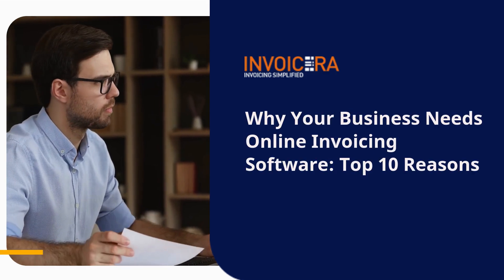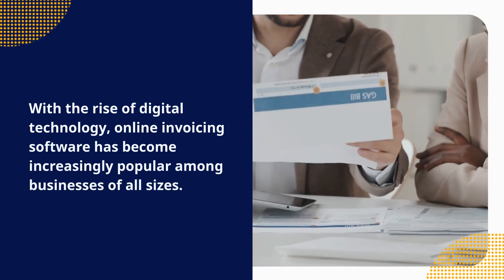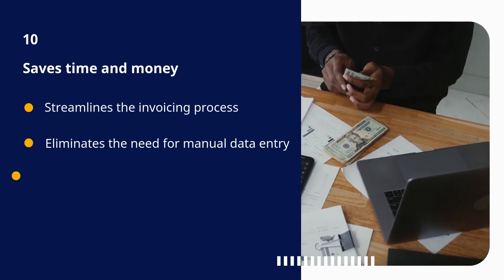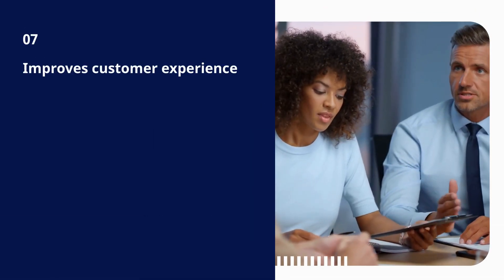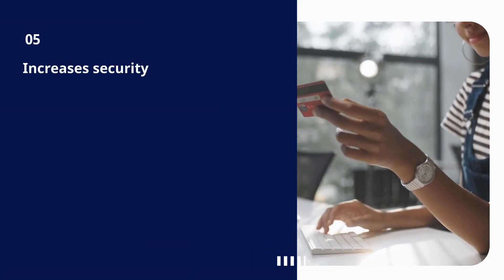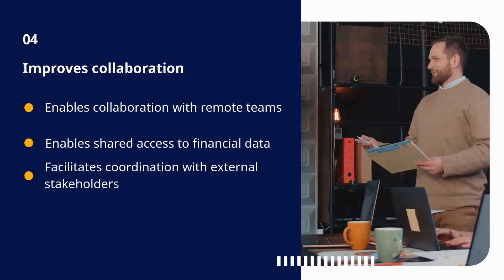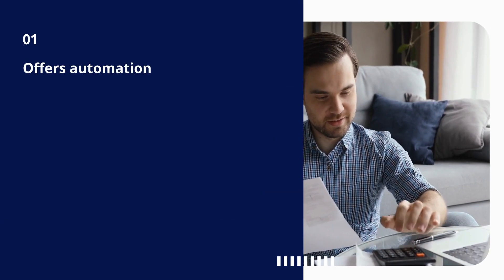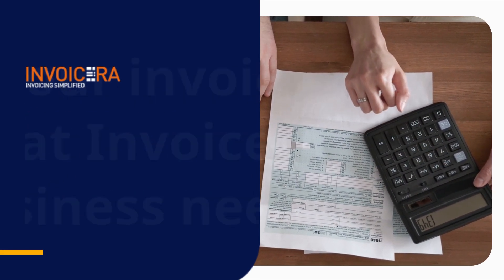Why your business need online invoicing software: Top 10 Reasons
Are you still manually creating and sending invoices? If yes, then it's time to know the benefits of online invoicing software. Whether you're a small business owner or a large corporation, online invoicing software can revolutionize the way you manage your finances. In this video, we have discussed the top 10 reasons why your business needs online invoicing software.

From saving time and money to improving accuracy and reducing errors, online invoicing software can streamline your invoicing process and help your business run more efficiently. You will explore different features and functionalities of online invoicing software and how they can benefit your specific business needs.

Invoicera is one such powerful online invoicing tool that helps businesses manage their financial processes efficiently with its cloud-based technology. Additionally, it helps reduce the paperwork involved by offering a paperless billing system that is respected by many stakeholders.

Also,